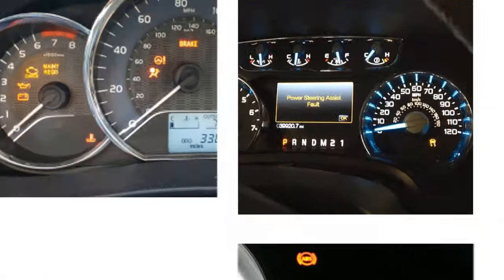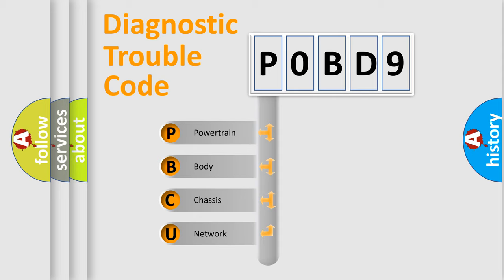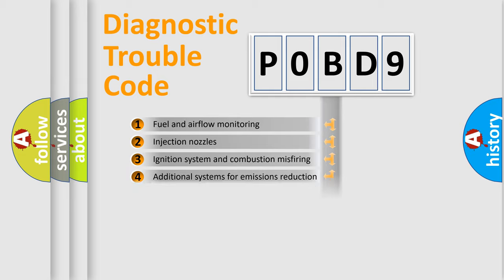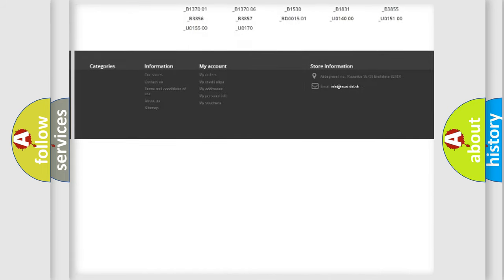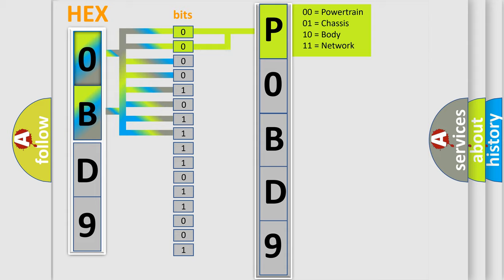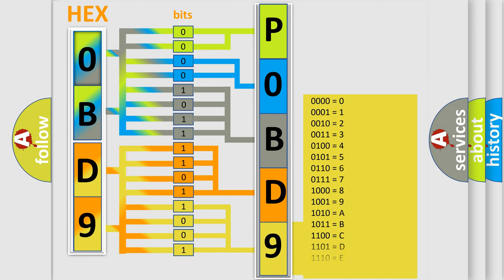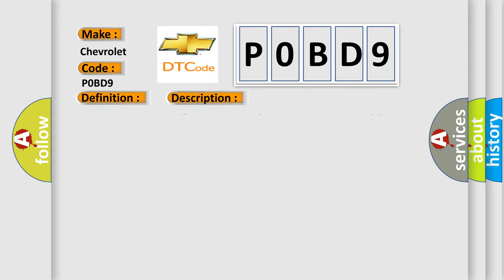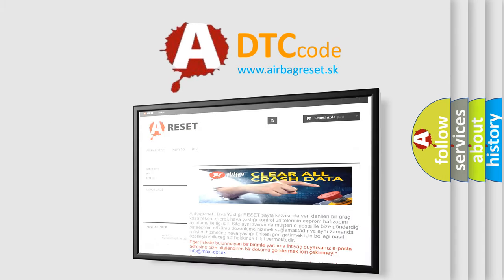DTC Chevrolet P0BD9 Short Explanation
Contents:
0:21 Basic DTC analysis according to OBD2 protocol standard.
1:48 Insight into programming
2:58 A diagnostically understandable description of the Diagnostic Trouble Code
3:05 Basic error definition

Make:
Chevrolet
Code:
P0BD9
Definition:
Yaw Rate Sensor
Description:
Yaw rate sensor is malfunctioning,or the yaw rate sensor signal line is open or shorted.
Cause:
 Harness or connector ABS actuator and electric unit (control unit) Yaw rate or side G sensor